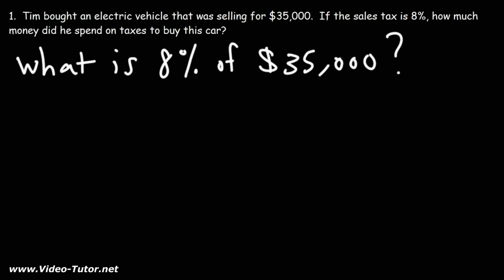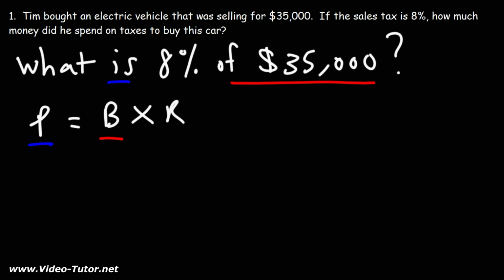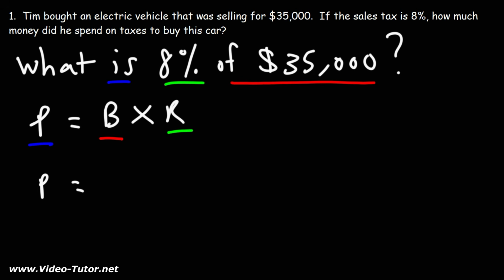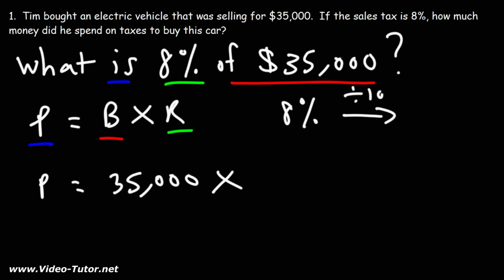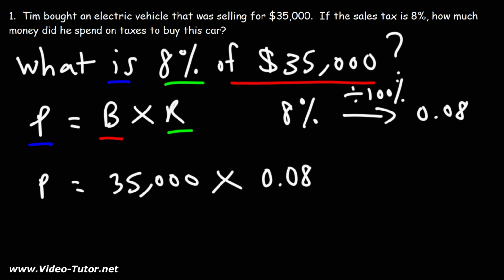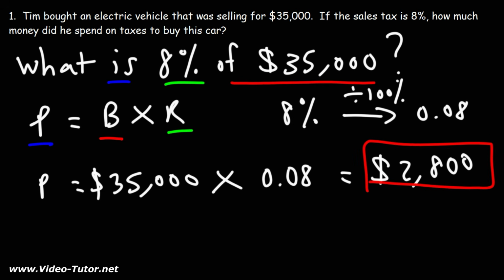GED Math - How to Calculate the Sales Tax of an Electric Vehicle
This GED math video tutorial explains how to calculate the sales tax of an electric vehicle.